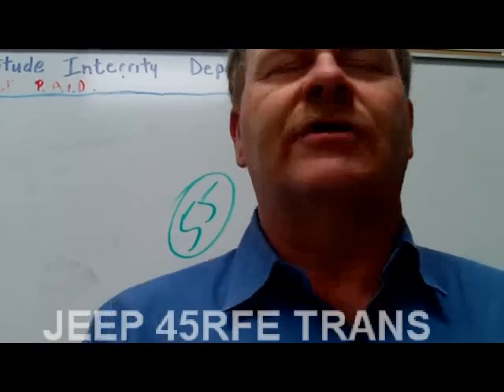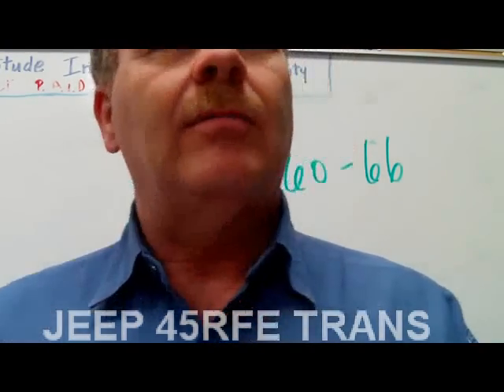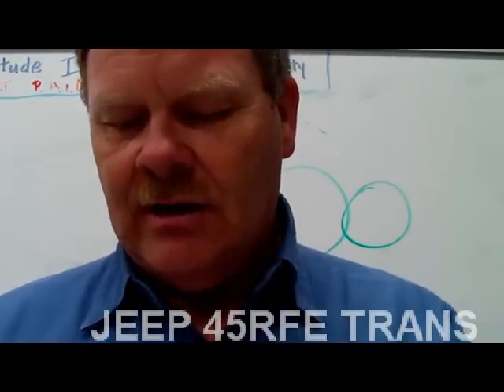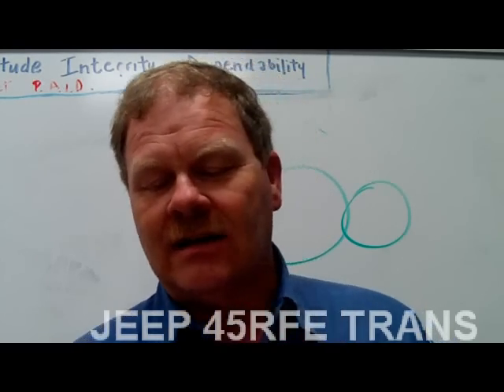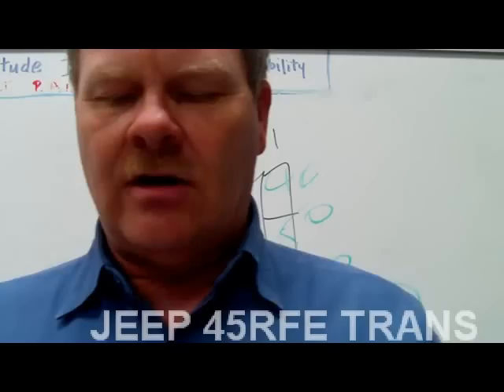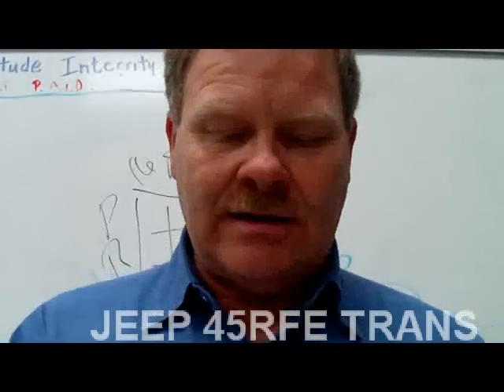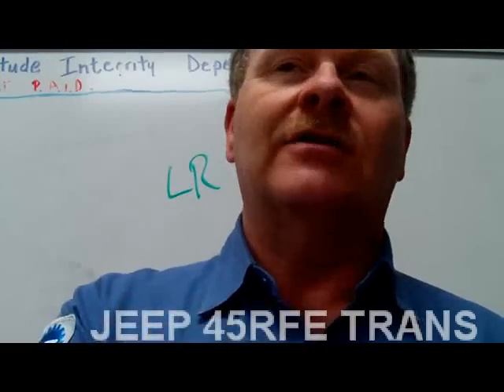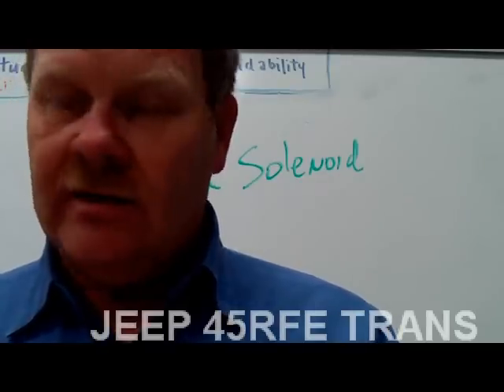45RFE TRANS.flv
Discussing a Jeep Grand Cherokee transmission...